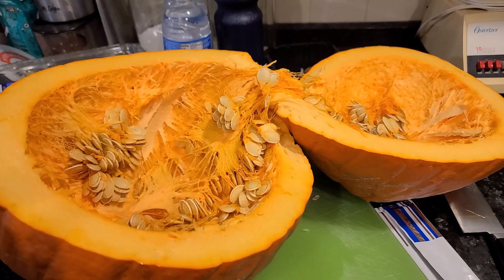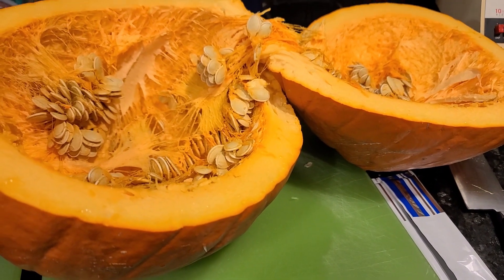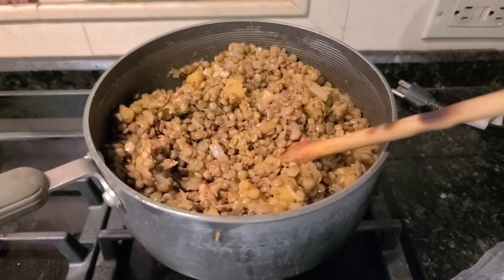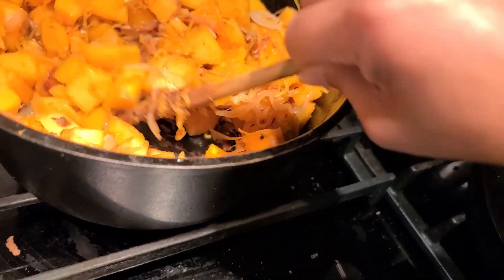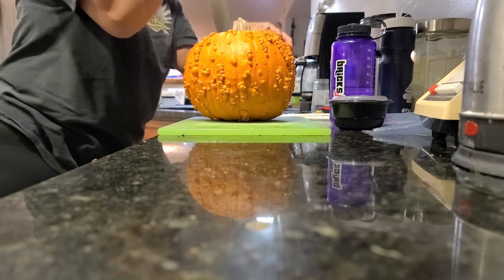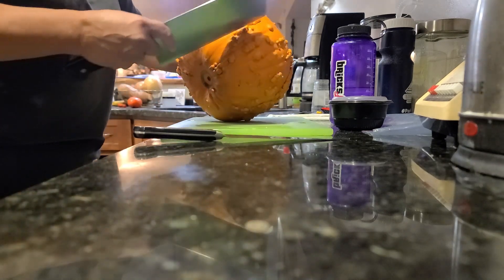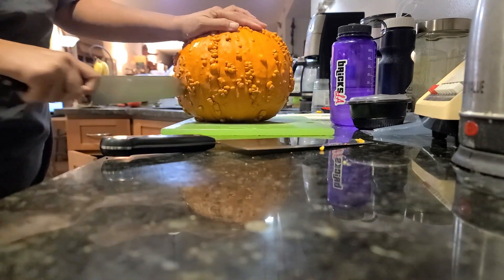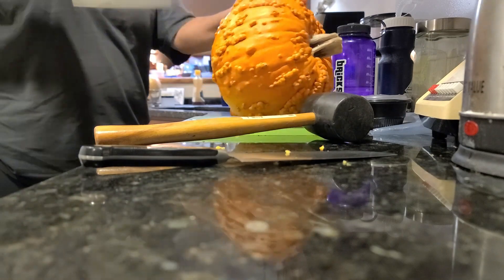The Three Pumpkins: A Makers' Odd-yssey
Let me tell you the story of the 3 pumpkins.

It was the day after Thanksgiving, and all those pumpkins that were anxiously waiting to be bought and seen on doorsteps, as Jack-o-lanterns or as anything else the purchaser would make of it - All those pumpkins that were not purchased. were offered for free by the supermarket that was helping them to find their home.

The time was now for those pumpkins to find a use.

Mother gathered three of the pumpkins. She thought. I'd like to make as many recipes as I can with those pumpkins.

This video is the raw video of what transpired. Not all the interaction with the pumpkins was captured. There is enough with which you can work.

What would you do with three pumpkins? What can you do with this story?